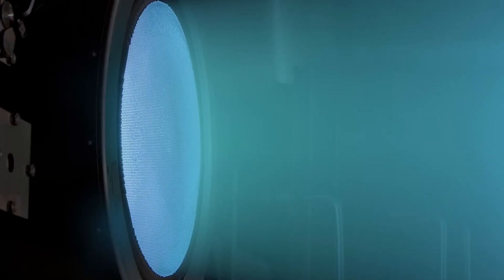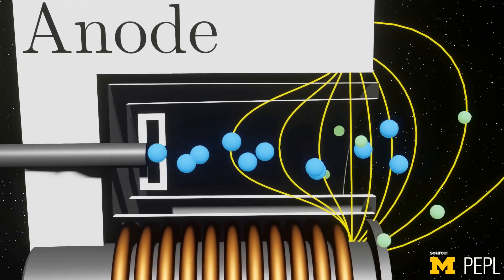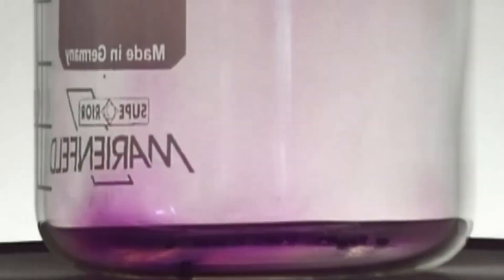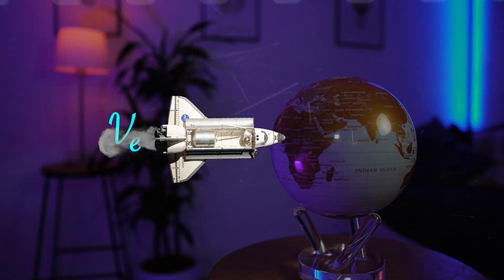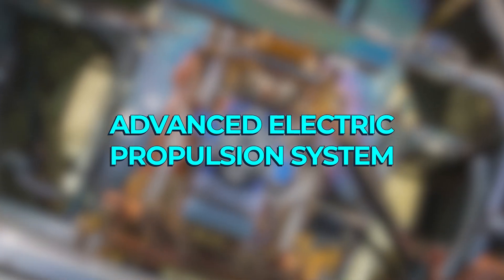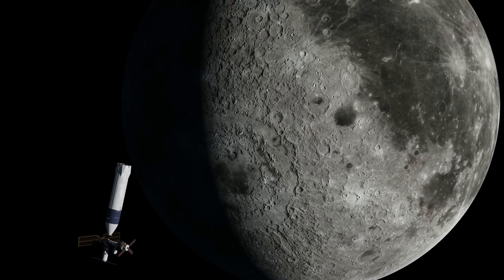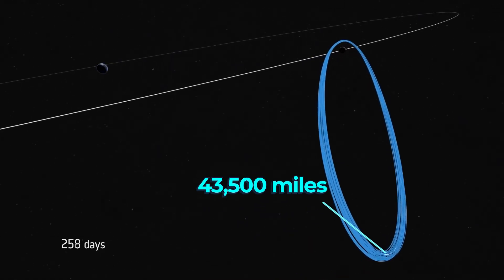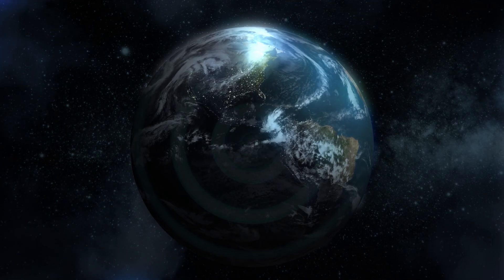How NASA Is Reinventing Space Travel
Can NASA's latest breakthrough ion engine help take humans to Mars? The latest reports allude to "Deep Space Transport (DST) that provides habitation and transportation needs for crew into deep space including supporting human Mars-class missions"

Errata:
- I said 725m/s for the speed of voyager - this speed is closer to 17km/s.  Way off.  Apologies this one slipped through the editing screening.

Merch!

00:00 NASA's Latest Ion Engine
00:32 Gridded Ion & Hall Effect Thrusters
1:58 Ion Engine Propellants
3:34 Ad Read
4:03 The Rocket Equation - The Basics of Propulsion
6:52 NASA's Advanced Electric Propulsion System & The Gateway Mission